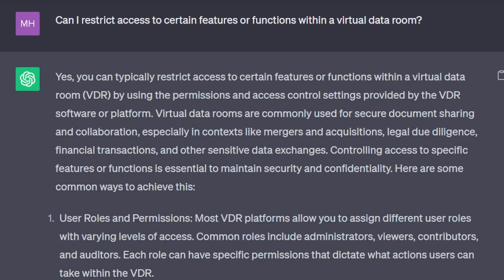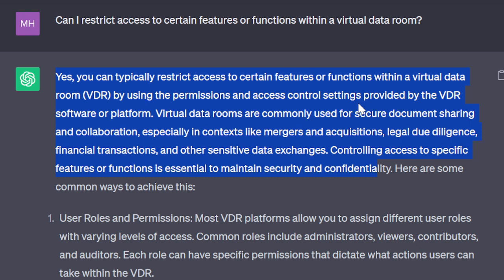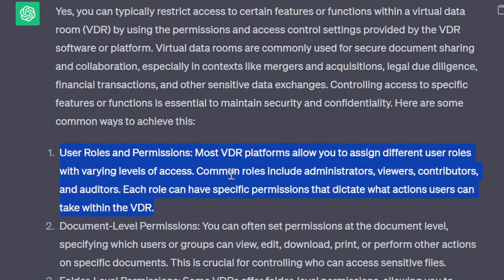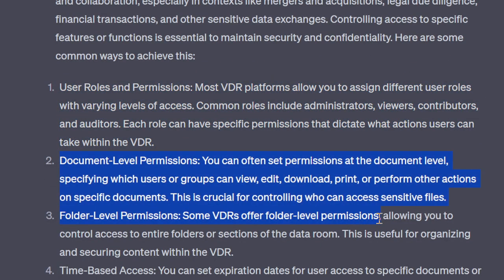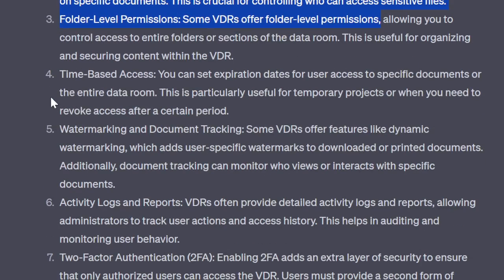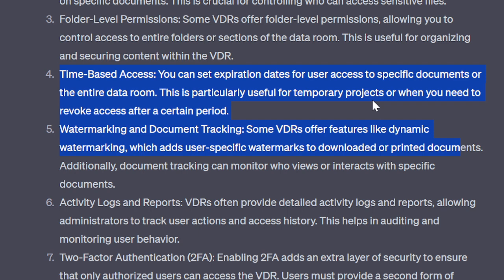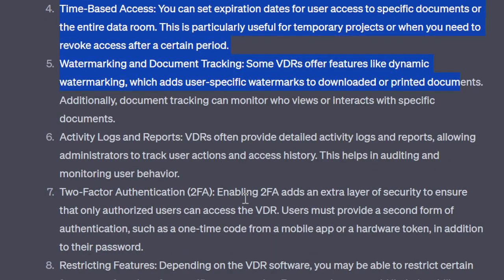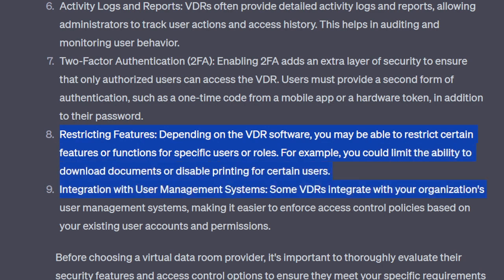Can I restrict access to certain features or functions within a virtual data room?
Certainly! Here's a video description for your YouTube channel, "VDRInsightsCloudTalk":

🌟 Welcome to VDRInsightsCloudTalk - Where Cloud Knowledge Meets Virtual Data Room Mastery! ☁️🔍

At VDRInsightsCloudTalk, we are your trusted guides in navigating the intersection of cloud technologies and Virtual Data Rooms (VDRs). Join us for enlightening discussions, expert insights, and in-depth explorations that empower you to excel in VDRs within the cloud. 🚀

☁️ Cloud & VDR Unveiled: Journey through the cloud and VDR landscapes, uncovering their intricacies. Gain deep insights into cloud architecture, services, and the transformative power of VDRs.

🗣️ Conversations with Experts: Engage in thought-provoking discussions with industry leaders, cloud experts, and VDR gurus. Get an inside look at the technologies shaping the cloud and data management realms.

🛠️ Practical Mastery: Equip yourself with practical knowledge and hands-on expertise in VDR deployment, management, security, and optimization. We'll guide you through real-world scenarios for success.

📢 Community of Explorers: Become part of our thriving community of cloud and VDR enthusiasts. Share your discoveries, ask questions, and connect with like-minded explorers on the cloud journey.

We're dedicated to keeping you at the forefront of this dynamic landscape.

Your participation in Cloud Talk fuels our discussions and exploration.

Have burning questions about VDRs, cloud technologies, specific topics you'd like us to explore, or eager to join insightful conversations? Share your ideas in the comments, and we'll bring them to life in our Cloud Talk episodes.

Thank you for choosing VDRInsightsCloudTalk as your gateway to cloud knowledge and Virtual Data Room mastery. Together, we'll unravel the complexities of cloud and VDRs, one conversation at a time.